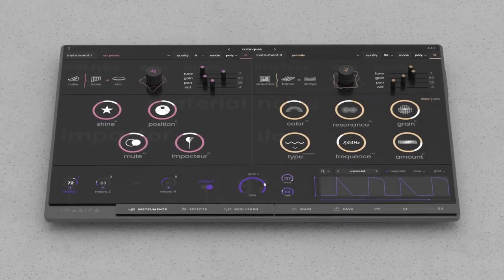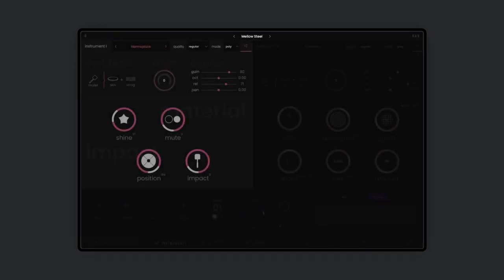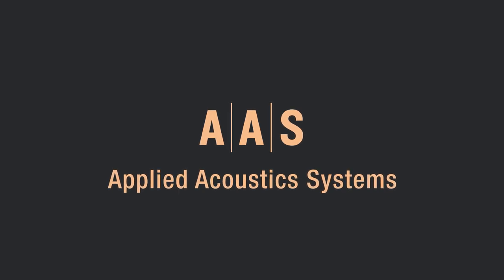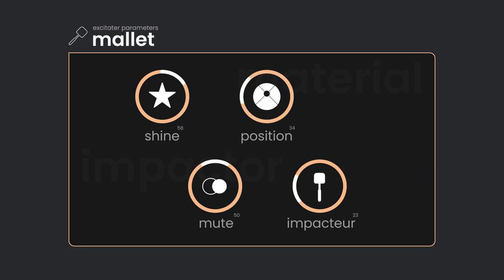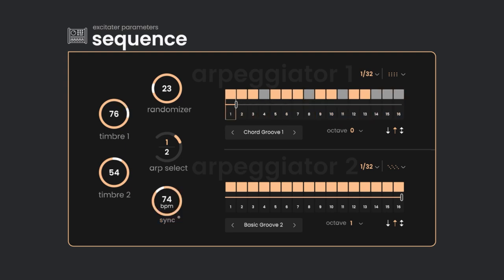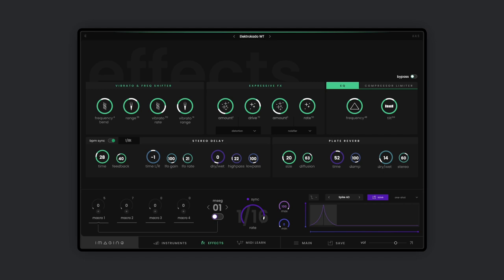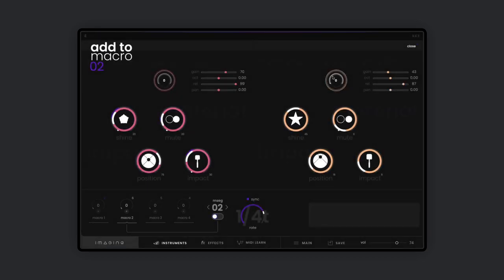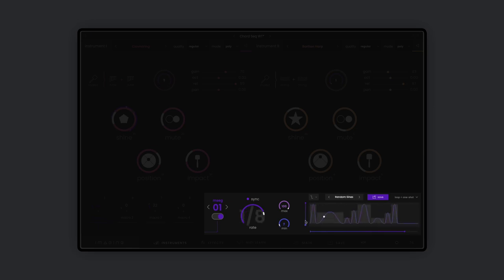Imagine walkthrough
Meet Imagine a playful world of unknown acoustic sounds

Imagine digs deep inside the body of real-life instruments, modifies, and combines their acoustic characteristics to create an imaginary acoustics landscape.
Thanks to a playful multidimensional approach, Imagine offers texture manipulations, mysterious unknown sound dimensions that still sound familiar.